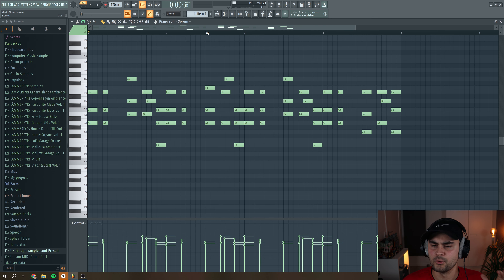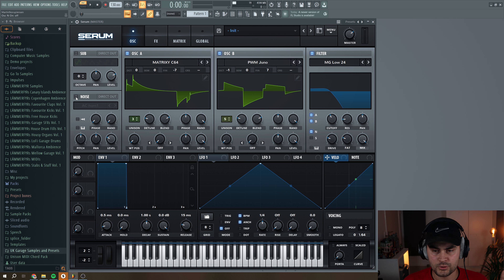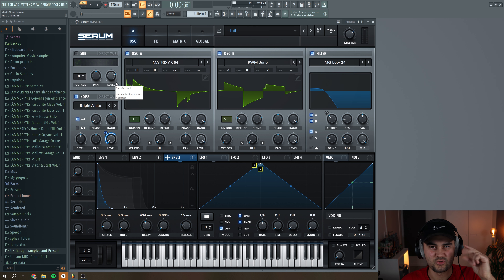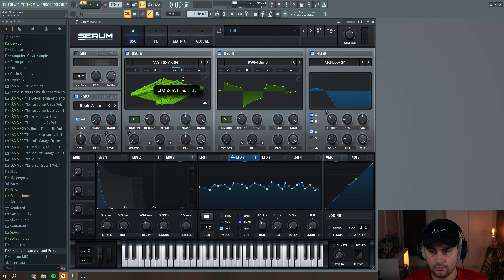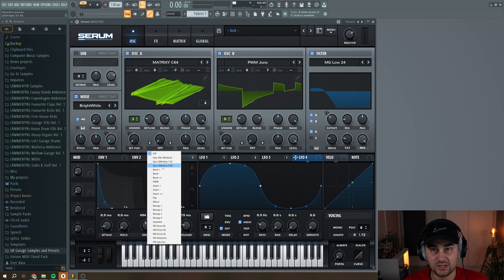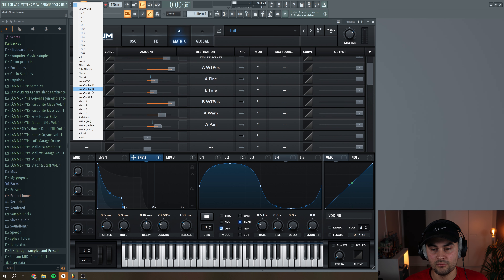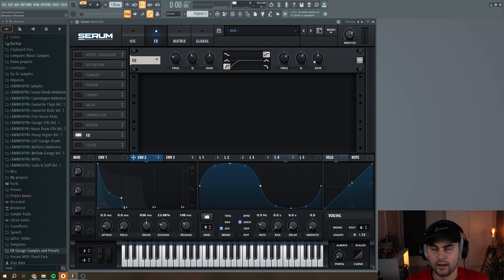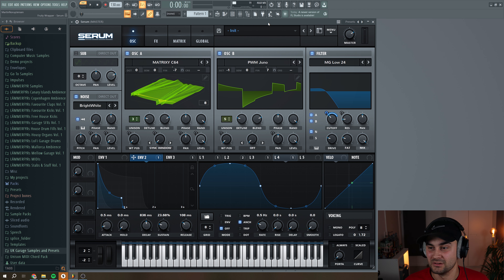How I Make an ANALOG Synth in Serum | 8 min. Tutorial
In this video, I’ll show you how I make an Analog sounding synth in Xfer Serum.

Time stamps:
00:00 Intro
00:20 The oscillators + filter
01:46 Envelopes + LFOs
05:18 Modulation Matrix
06:51 FXs
08:01 The finished result

🏆 Membership supporters:
Marlon Edwards